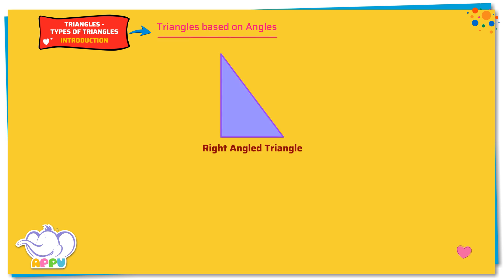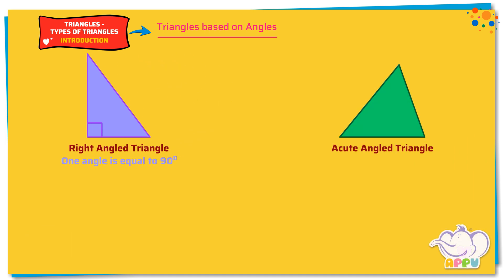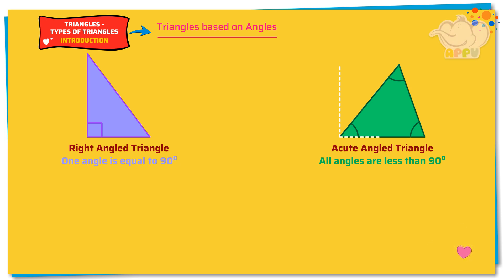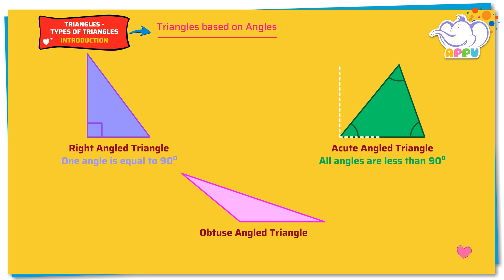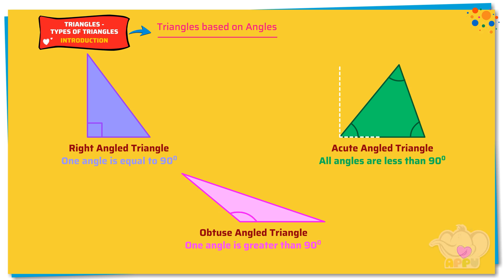G6 - Module 16 - Introduction - Triangles based on Angles | Appu Series | Grade 6 Math Learning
Time to take your triangle knowledge to the next level! In this module, Appu and Tiger will show you how to classify triangles based on their angles. Walk through the difference between acute, right, and obtuse triangles and angle your way to success! Happy learning!